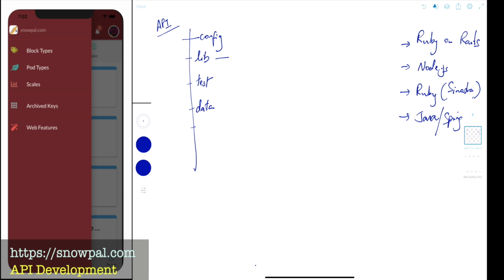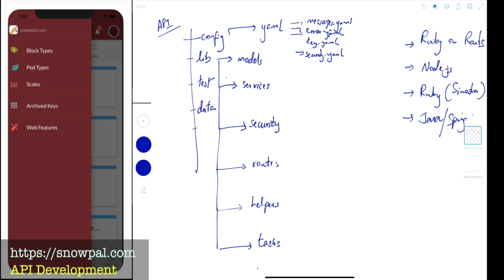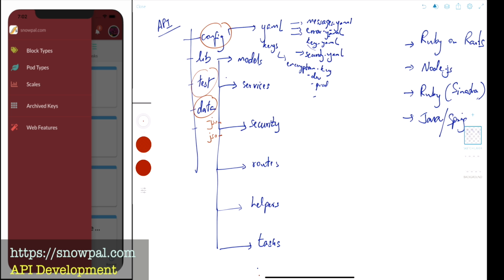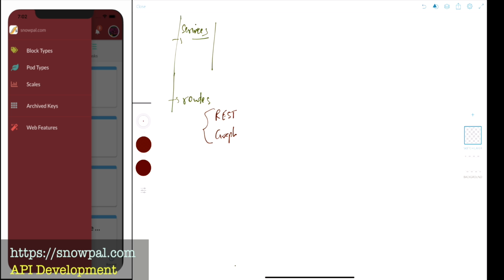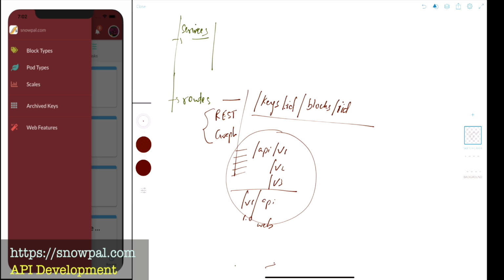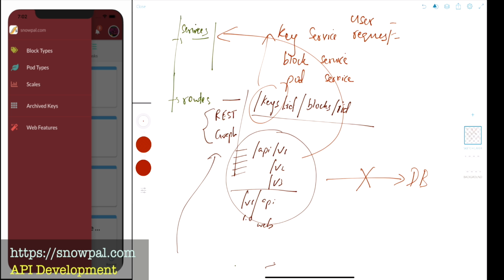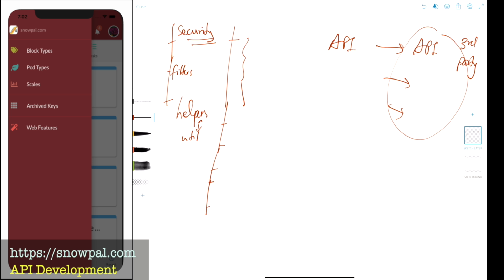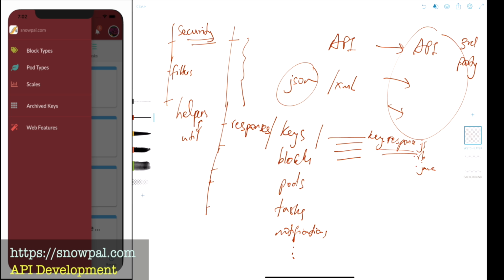Learn to Code | API Development - Directory Structure for Ruby, Node and Java APIs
Learn to Code | Snowpal Pitch is a SaaS platform that allows you to create content, & structure it in a way that works best for you. It provides support to track your progress, measure your performance & collaborate with other members (be it students, teachers, coworkers, friends and/or family) by granting them varying levels of access to your content. Use in-app conversations, rely on badge notifications, customize your content layout & visualize reports through rich charts.

Enjoy productivity.

Be Organized. Be Happy.